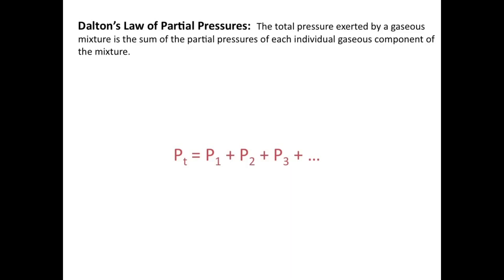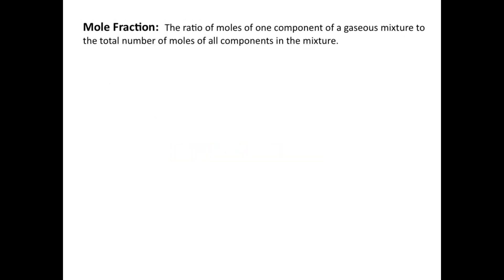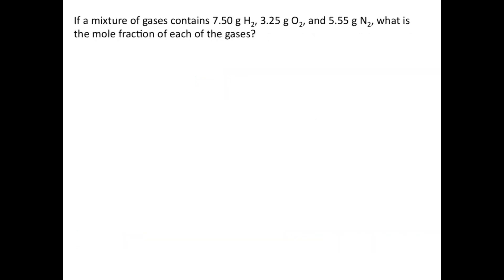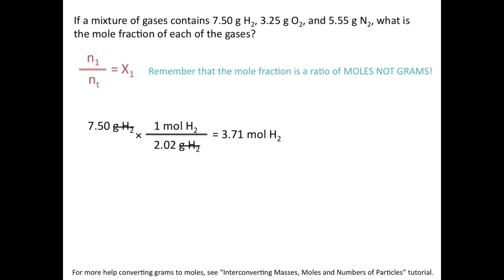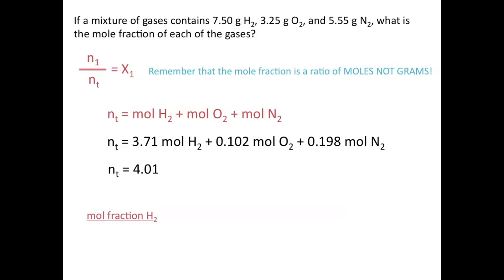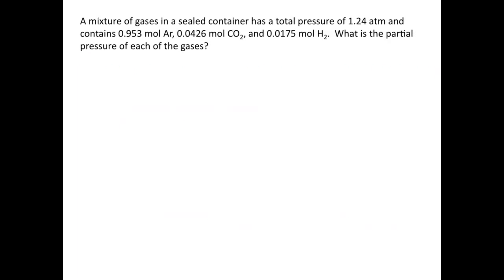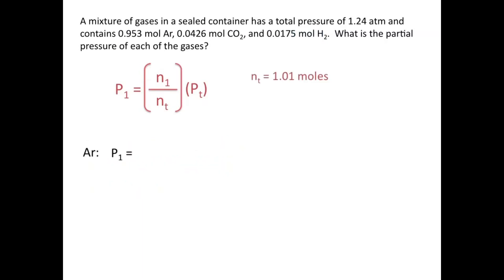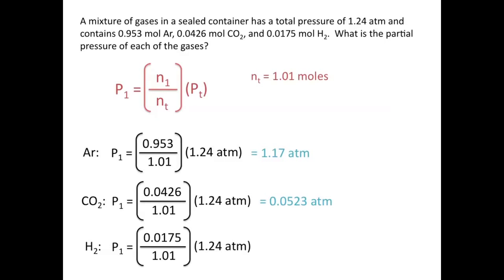計算氣體分壓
TRIMMED FROM TheChemistrySolution
This chemistry tutorial demonstrates how to calculate partial pressures and mole fractions of gases and includes several examples illustrating how these two concepts are related.